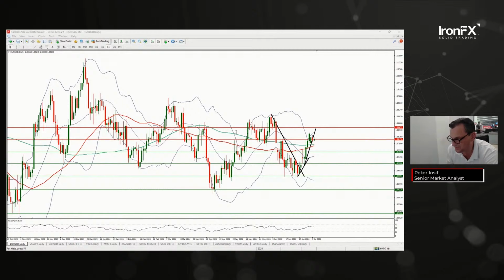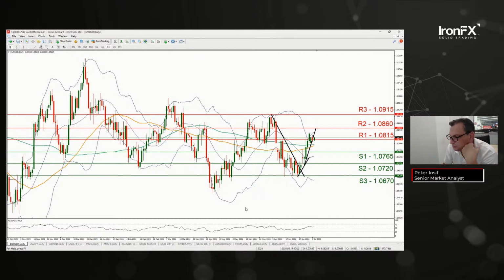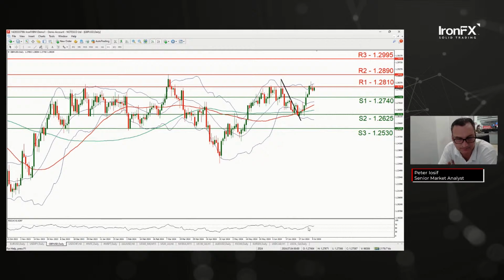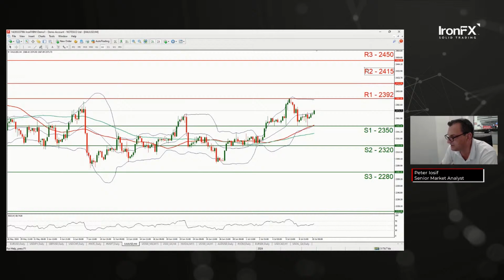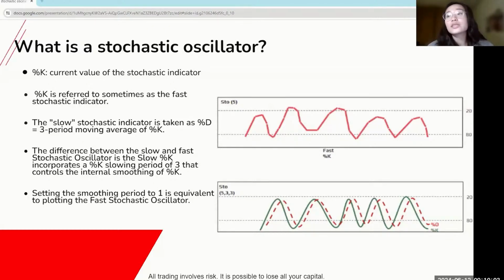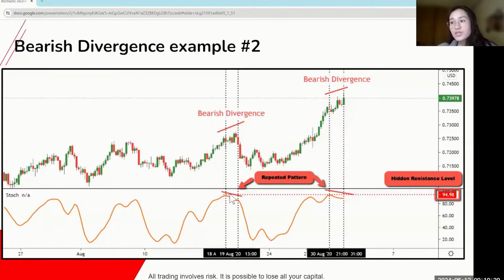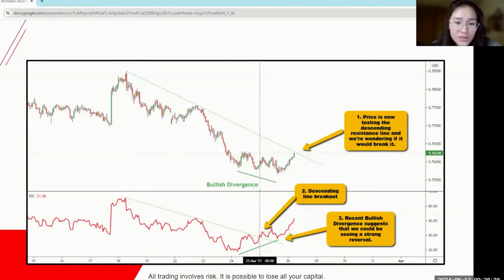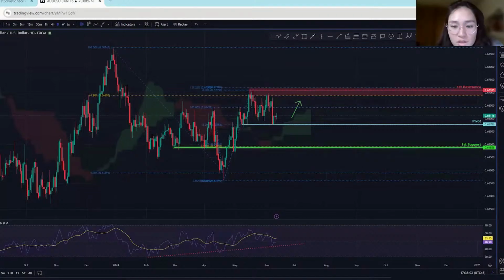IronFX Live TV - Wednesday 10 July